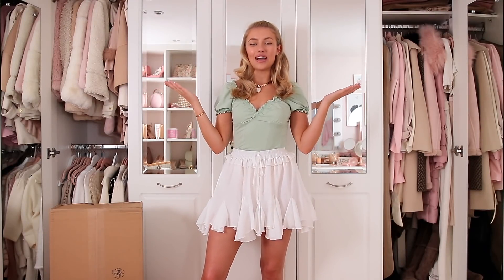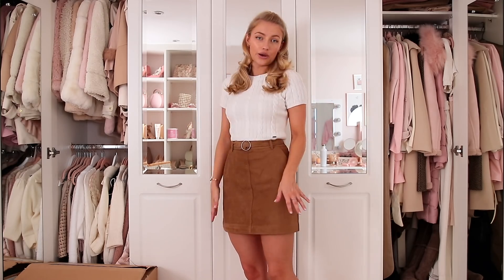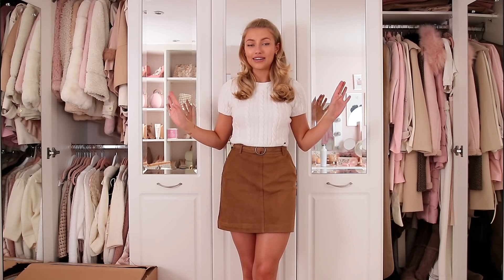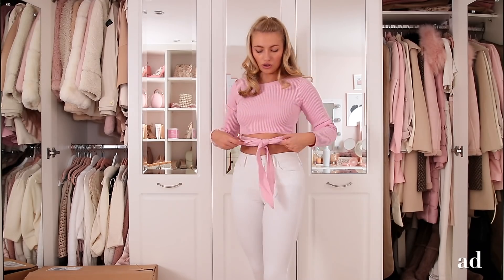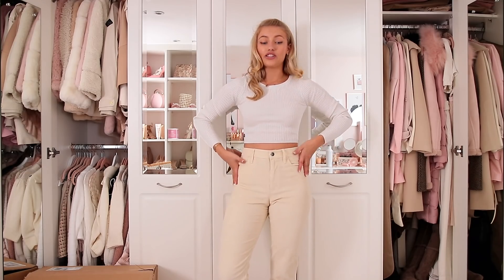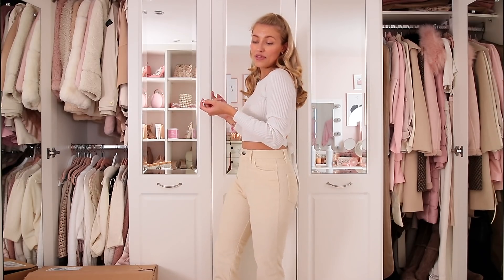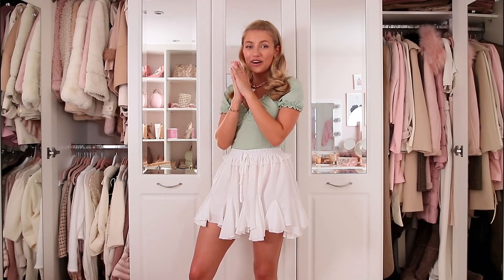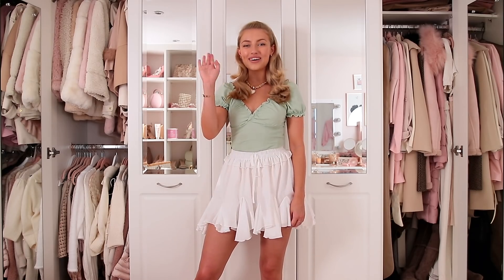Autumn HOLLISTER Try On Haul ~ Autumn Fashion Edit 🍂 ~ Freddy My Love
All the cosy vibes in today's haul! 🤍 Clothes/products linked below!

Top I'm wearing

Cable knit top
Brown skirt
Teddy coat
Fur lined jacket

Pink reversible bow sweater-
White jeans

Corduroy trousers
White reversible bow sweater

Cable knit vest
Cable knit cardigan

White high neck sweater
Camel high neck sweater

White lace bralette
Pink butterfly joggers
Pink butterfly sweater

♥ DEPOP- @freddymylove

Freds x